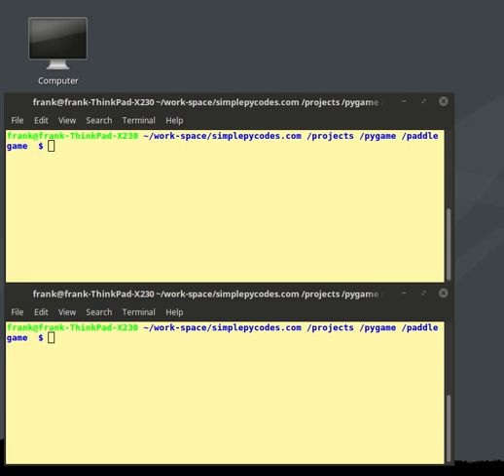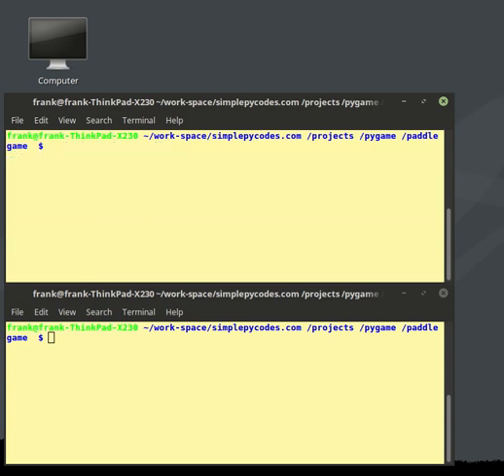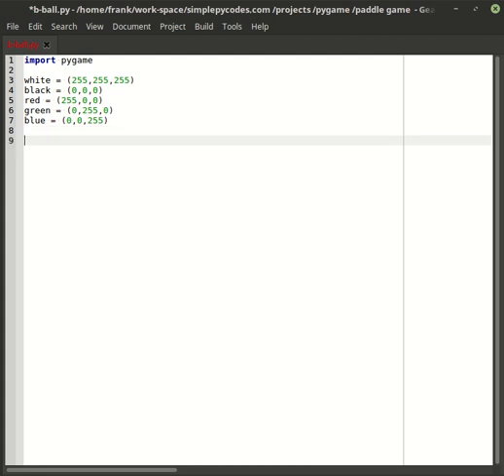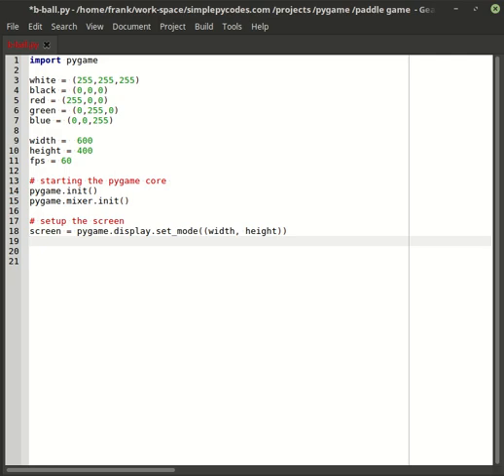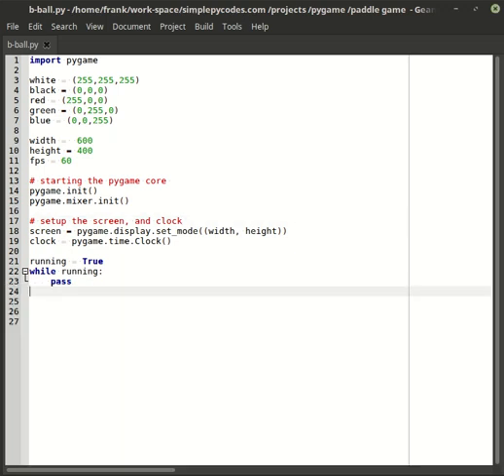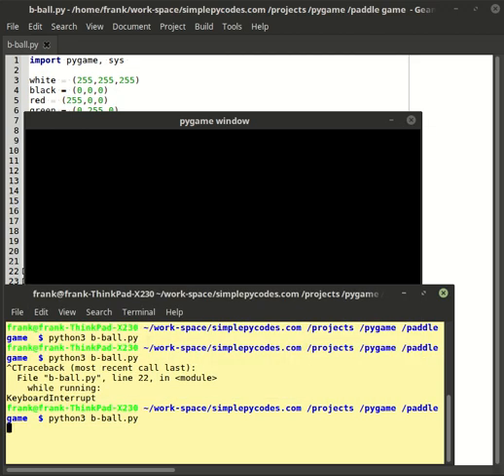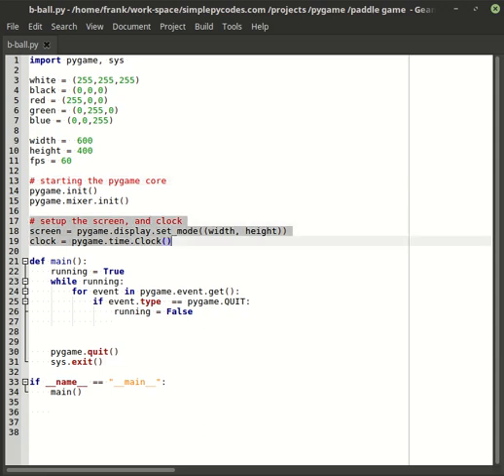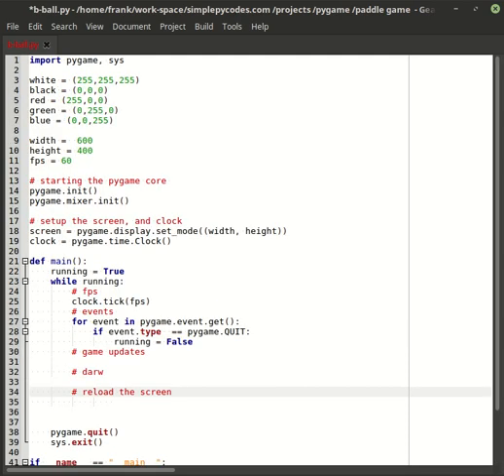Pygame part1.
downloading the module, general structure of the game.